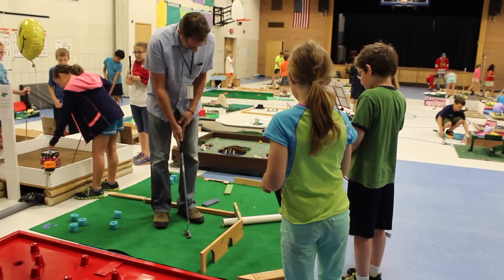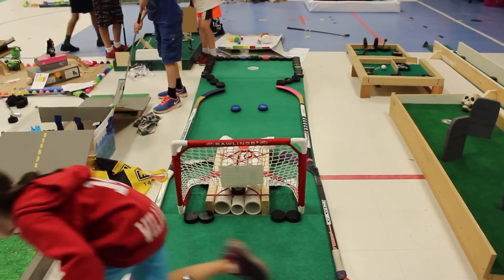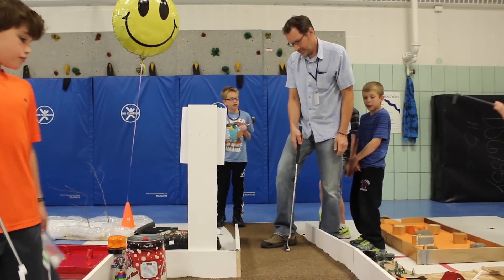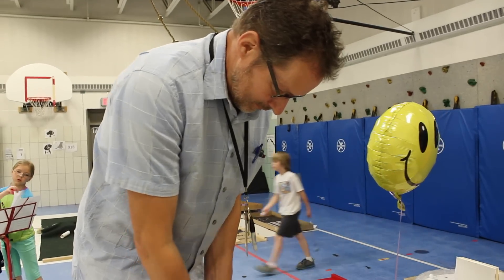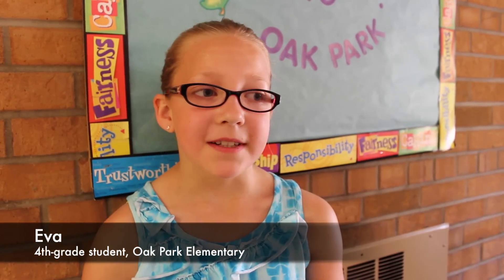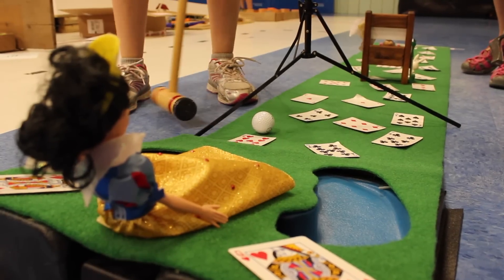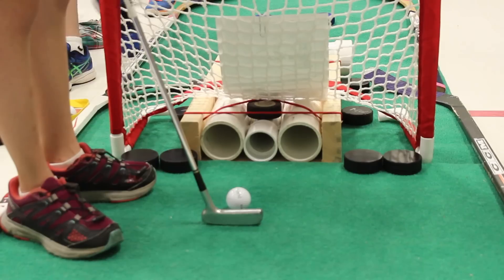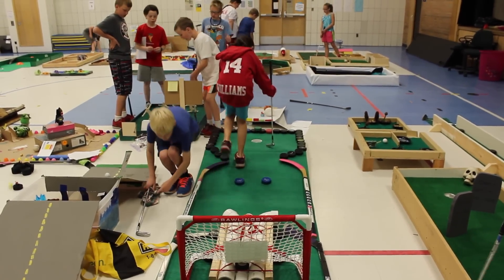Mini golf at Oak Park Elementary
4th - 6th grade GATE students designed their own mini golf courses. Students incorporated math, science and art into the fun end-of-year project that has become a school tradition.